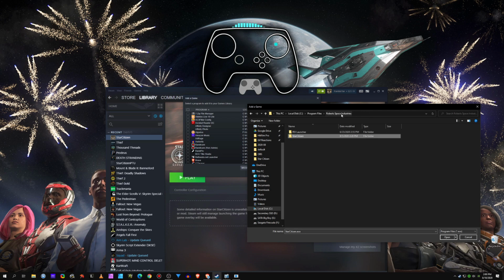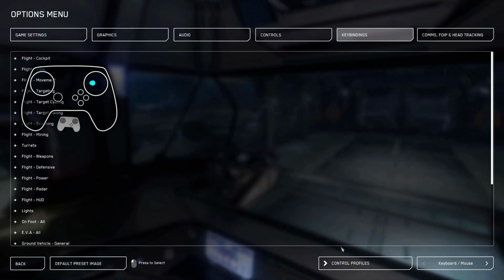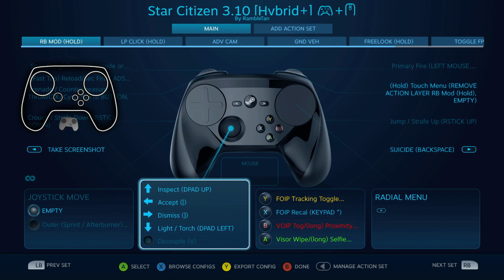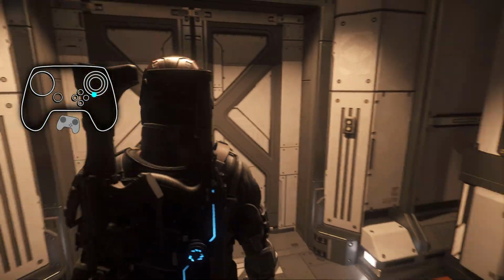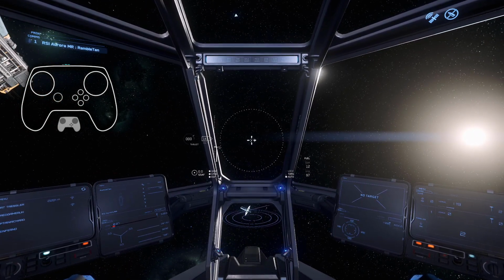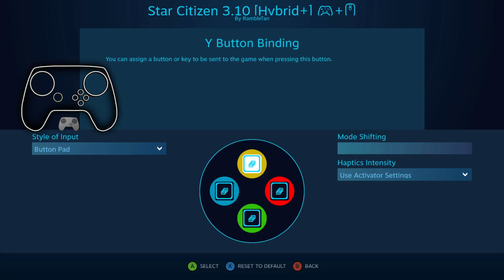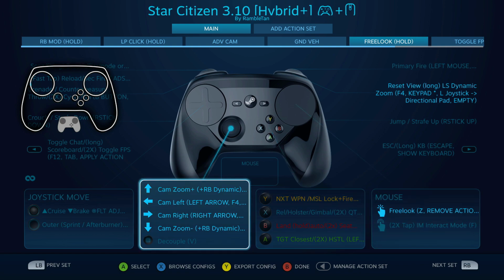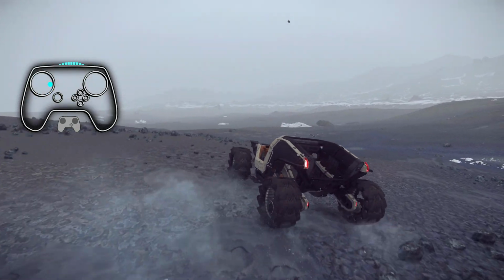Star Citizen 3.10 MASSIVE OVERHAUL Steam Controller Configuration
3.10 changed a lot so I took the opportunity to OVERHAUL my config. Enjoy.
 ▬ ▬ ▬ ◖Links / Timestamps Below◗ ▬ ▬ ▬

0:00 Adding Star Citizen into Steam
1:50 bypassing RSI Launcher (IMPORTANT!)
2:46 DL'ing Mappings and Importing Config
6:19 Playing the Dang Game
10:46 PIT is AWESOME
14:29 EVA
16:13 FLIGHT (+ Fast Tap Left Trigger)
29:03 Adv Camera
31:03 Ground Vehicles
32:40 FPS Overview & Conclusion
Noob of the Proletariat / Artist / Gamer / Observant Fool... (he/him) Rambler formerly known as ExistentialEgg

 ◖I have a custom Steam Controller by Colored Controllers, they also make vinyl stickers for the trackpads.

◖My PC: LUMOS by Digital Storm
CPU: Intel i7-8700k 3.7Ghz (8th Gen)
RAM: 32 GB
GPU: NVIDIA GTX 1080